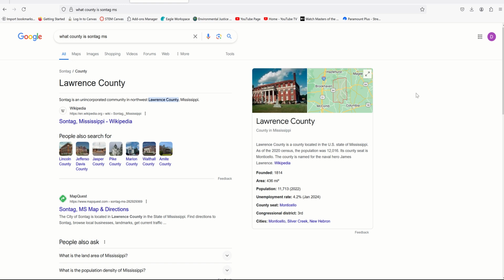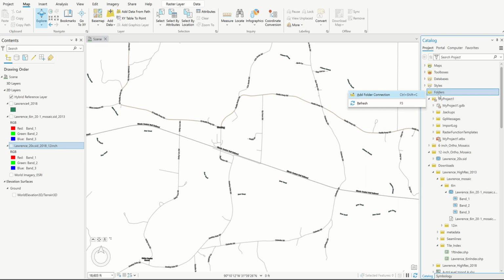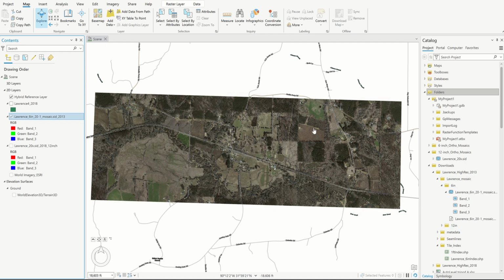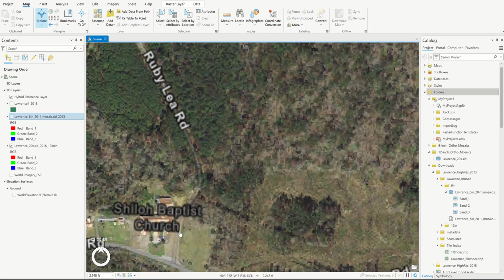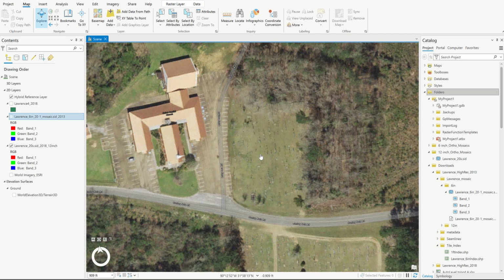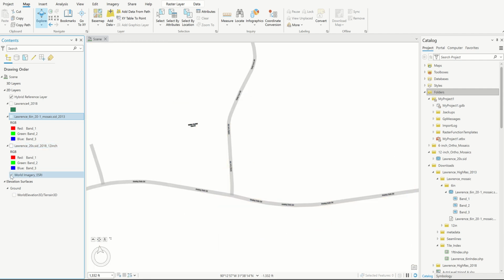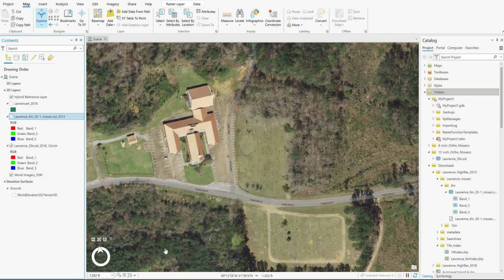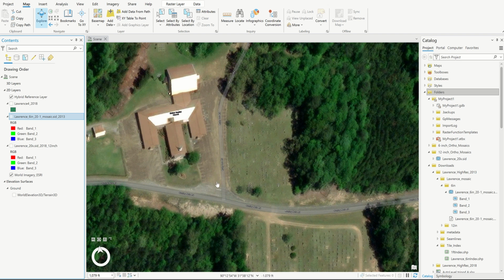Dr. Holt's GPR Survey of Shiloh Baptist Cemetery Part 1 (GIS imagery for cemetery mapping)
Here is a video looking for aerial imagery in Mississippi for a cemetery project using MARIS and ESRI. This cemetery is outside the normal 6-inch flight lines, so we have to use 12-inch imagery.